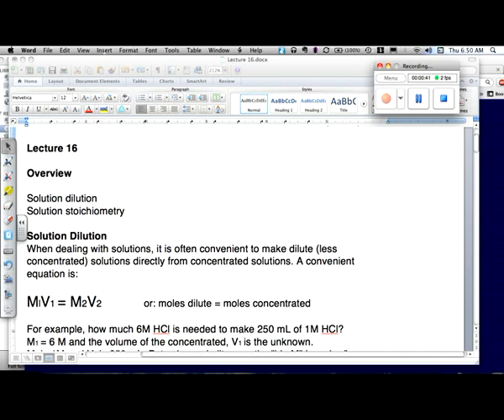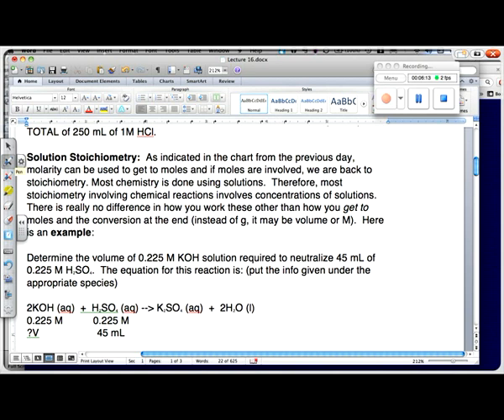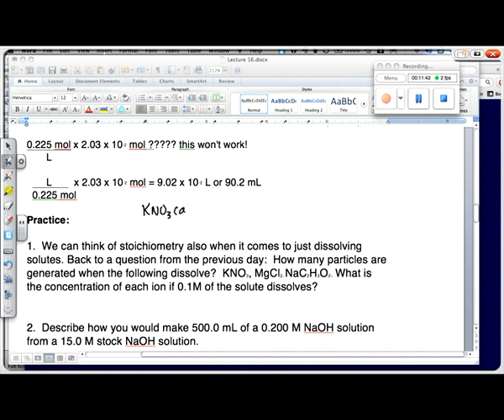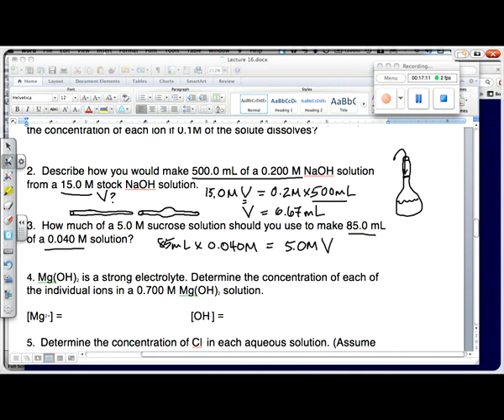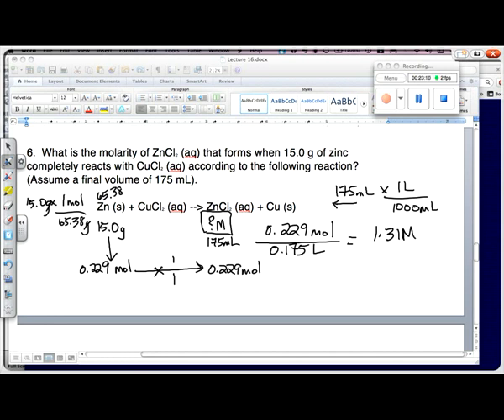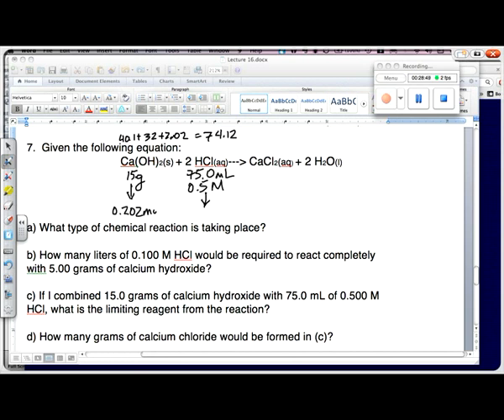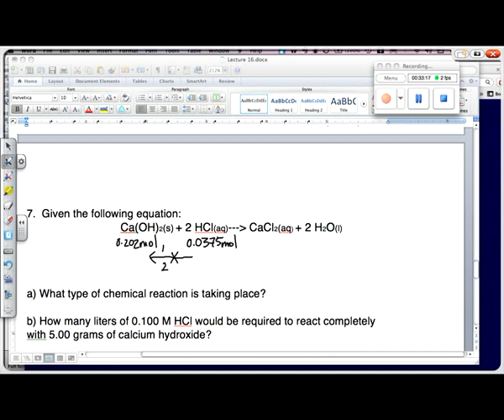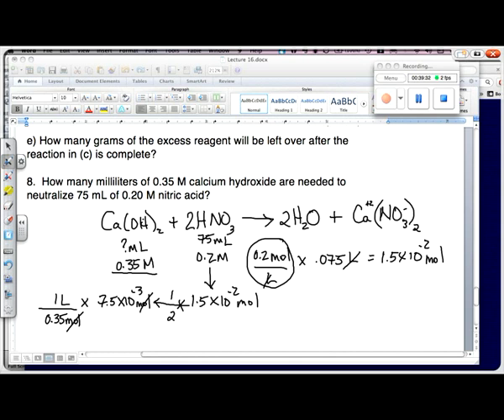Solution dilution/Solution Stoichiometry